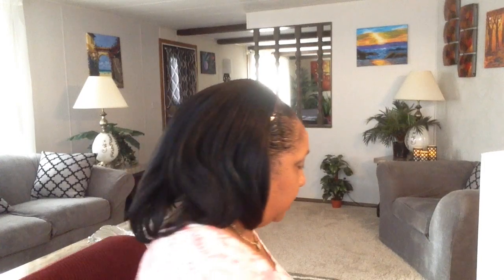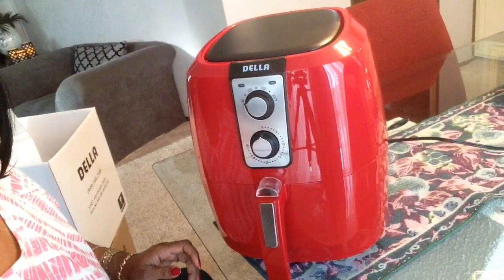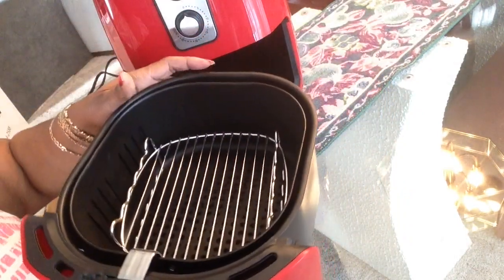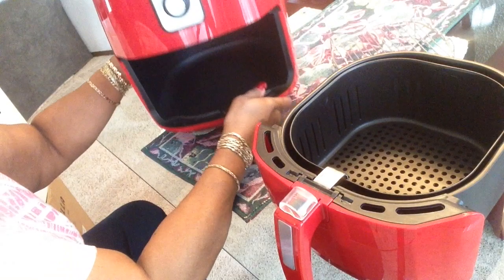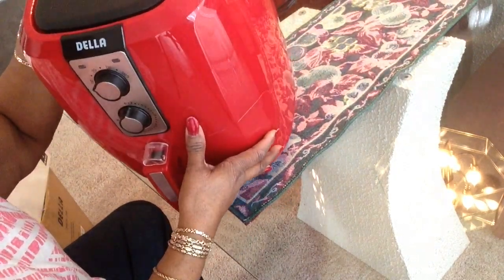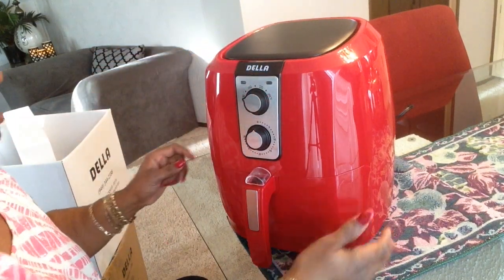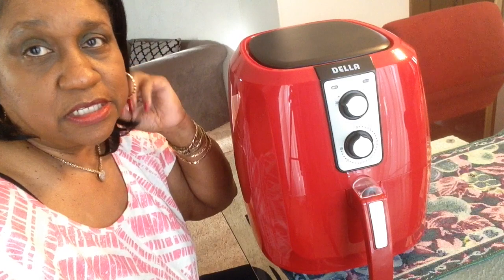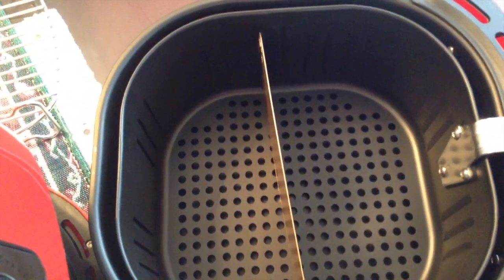#411 - DELLA Air Fryer 5.8 Quart / unboxing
I FINALLY got my NEW air fryer. If you have THIS Air Fryer please comment! Comment even if you don't have it! Remember to thumbs UP!  💞
Philips XL cooking rack
Perforated Parchment Rounds
MzBrazell's Amazon Store
Send All Mail Here:
MzBrazell
P.O.Box 2153
Matteson, Illinois
60443